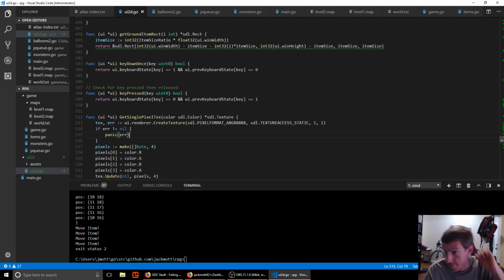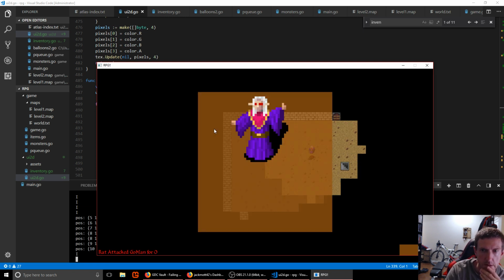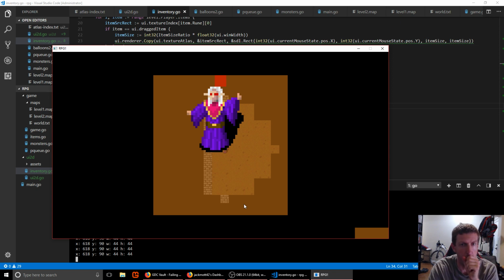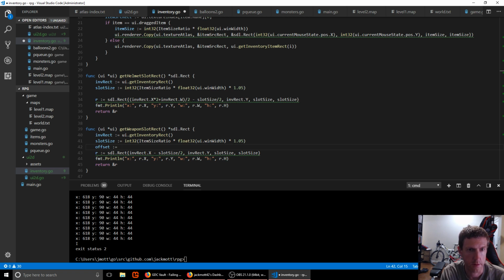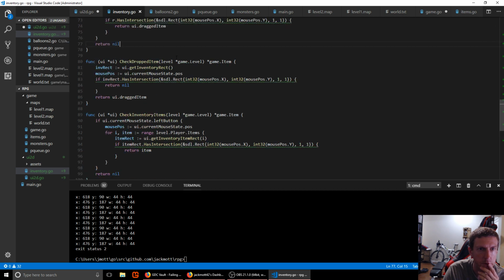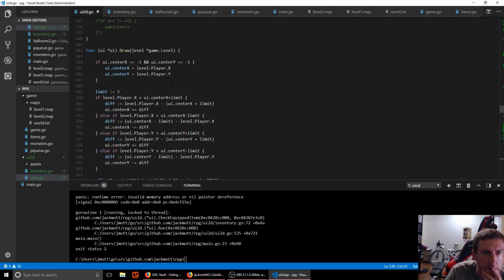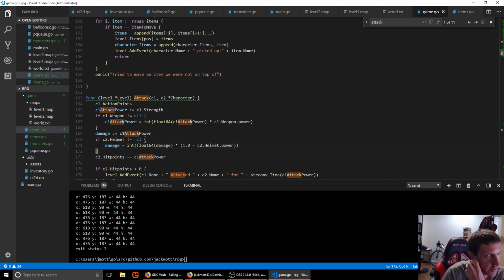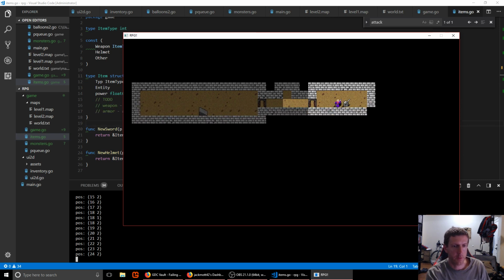Games With Go 38 - Weapons and Armor